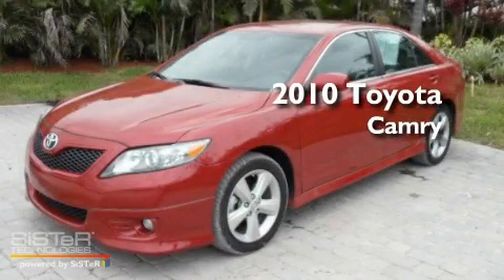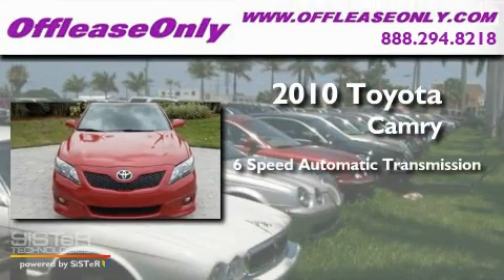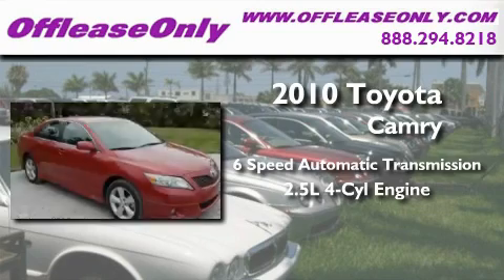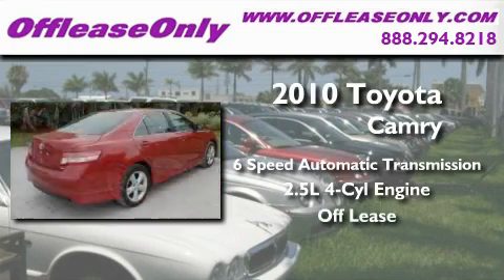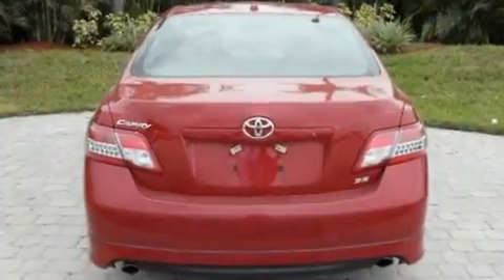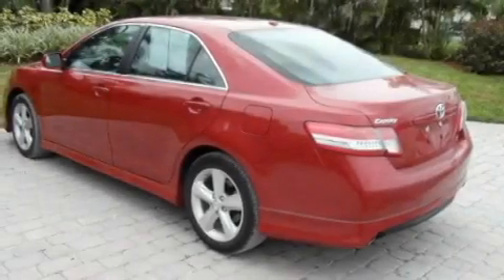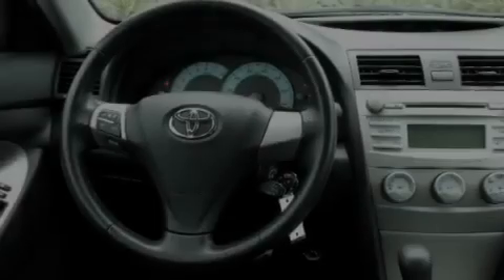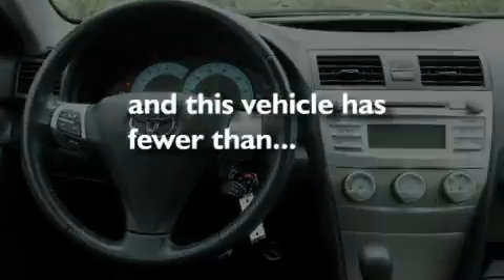2010 Toyota Camry West Palm Beach FL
Year : 2010

 Make : Toyota

 Model : Camry

 Engine : Gas I4 2.5L/152

 Trans . : Automatic

 Exterior : Barcelona Red Metallic

 Miles : 37,478

 Interior : Ash

 Stock : 32362

 Offleaseonly.com

 3531 Lake Worth Rd

 2010 Toyota Camry Lake Worth FL